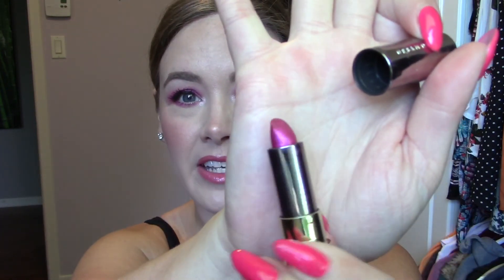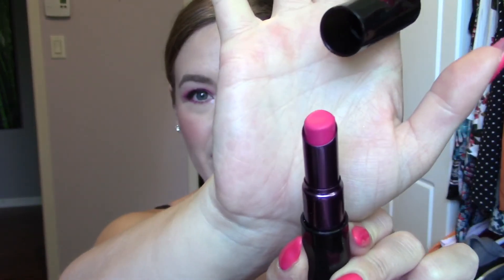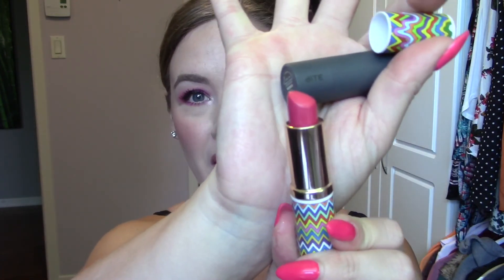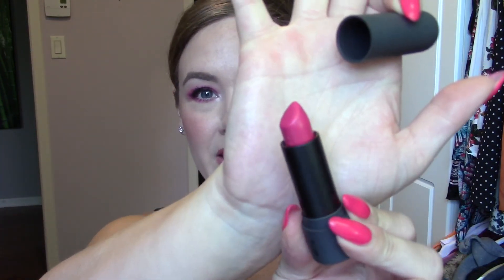Shop My Stash | Summer 2020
In this video I’m shopping my stash for some products to focus on for the summer. I’m excited to switch it up and I’m feeling inspired by my collection again now that I’m back to work.